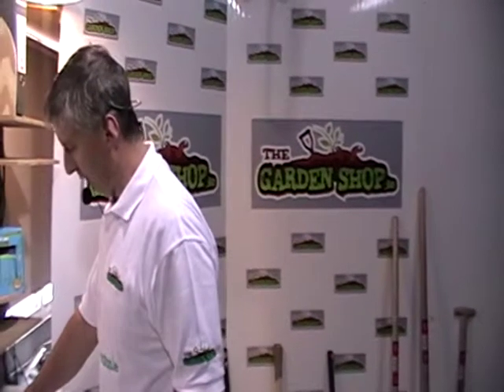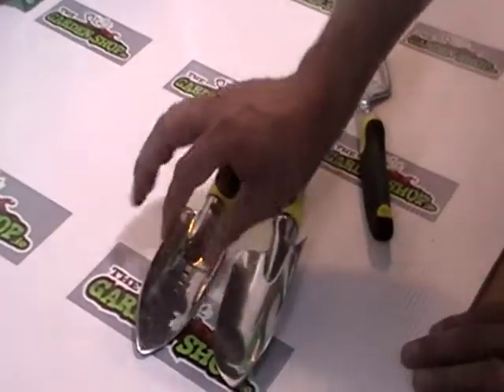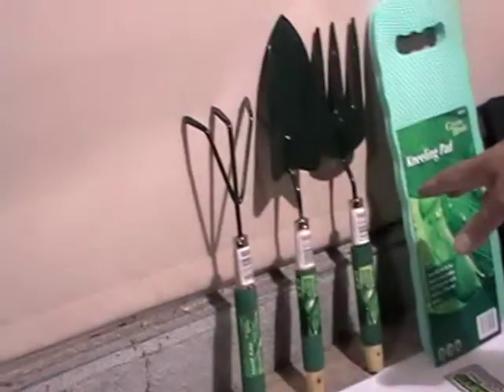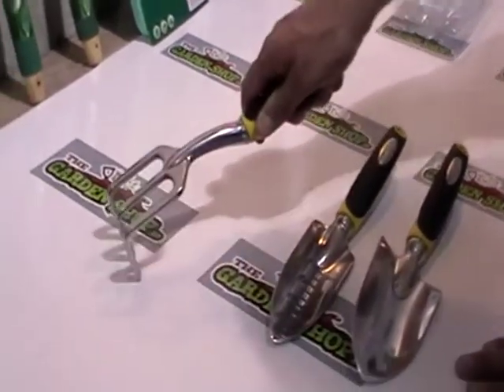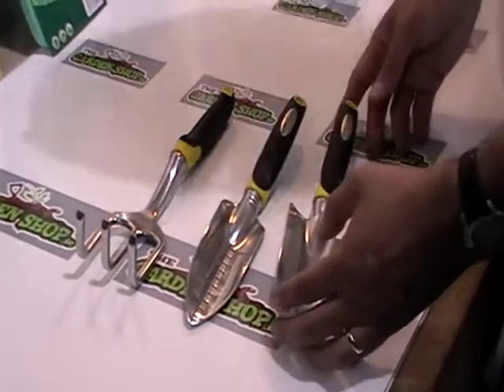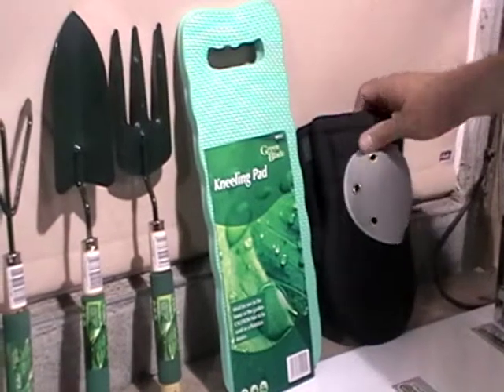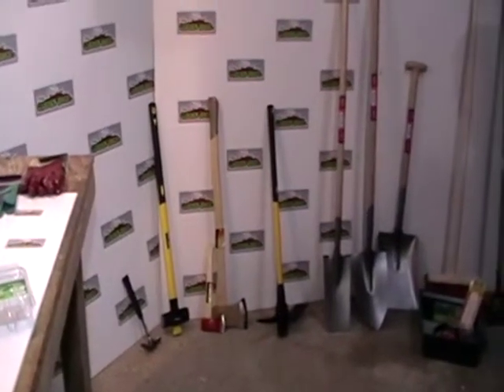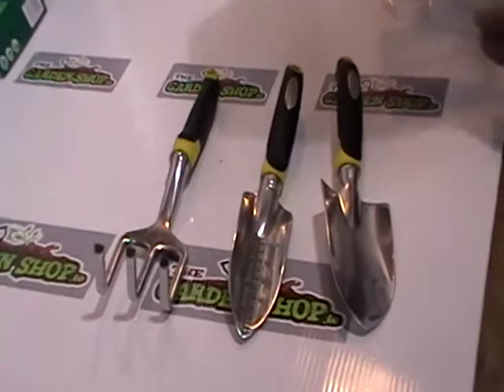Garden Hand Tools Set